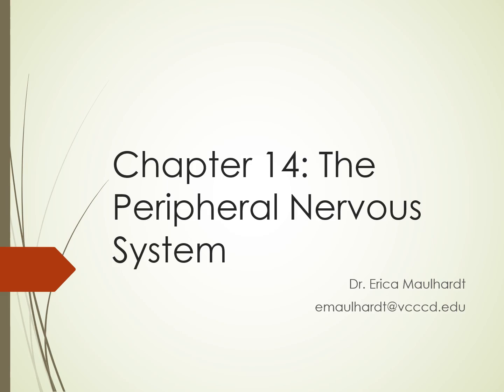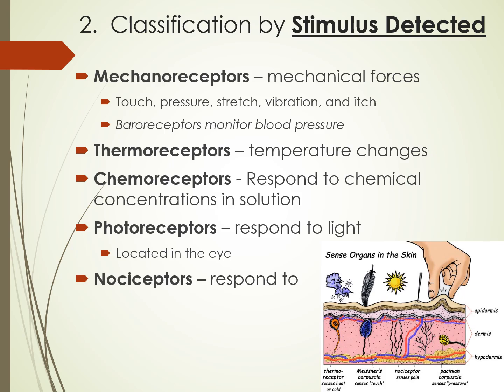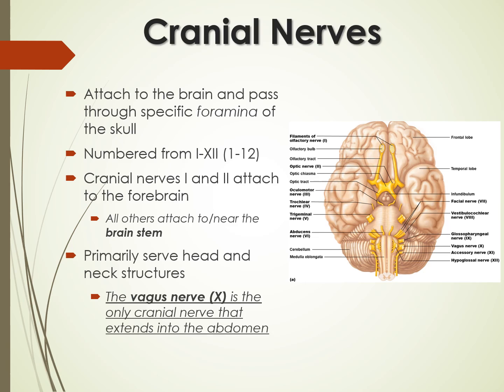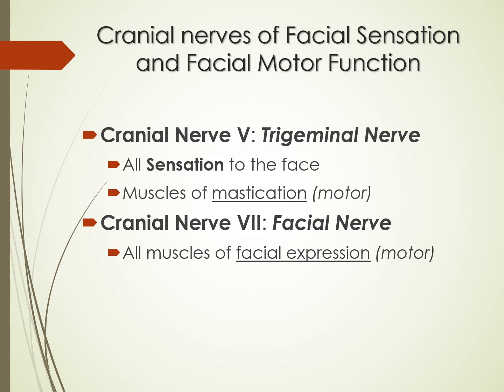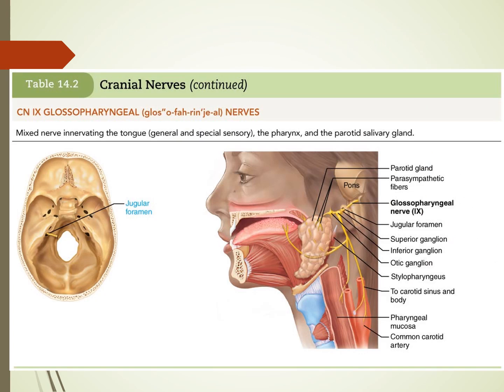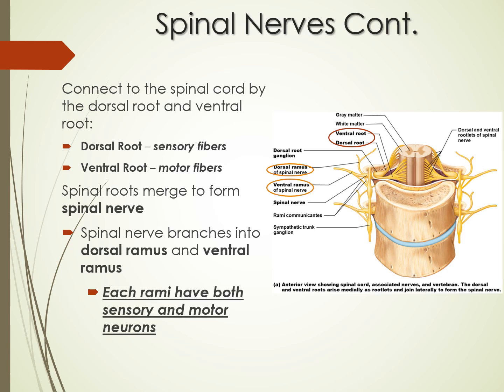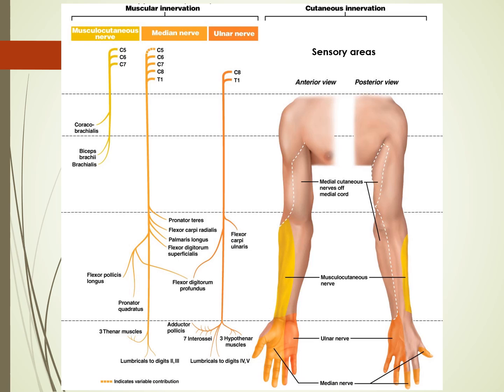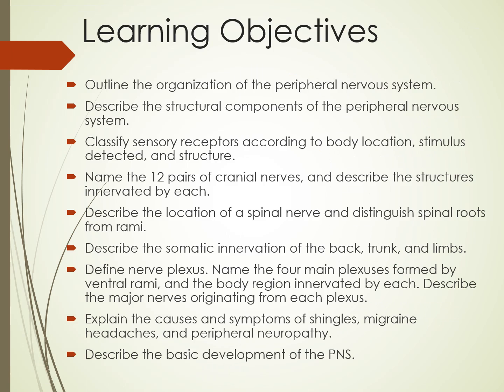Chapter 14 Peripheral Nervous System